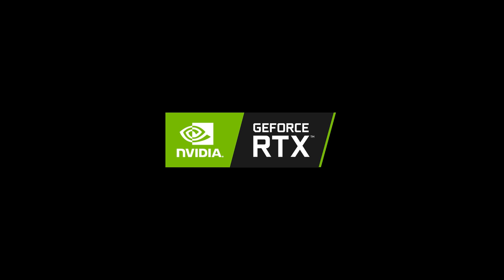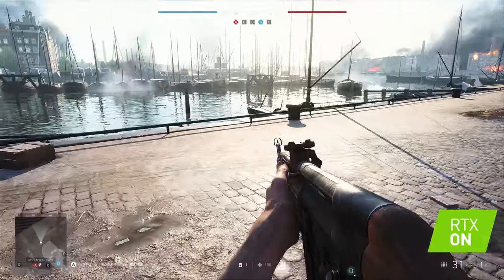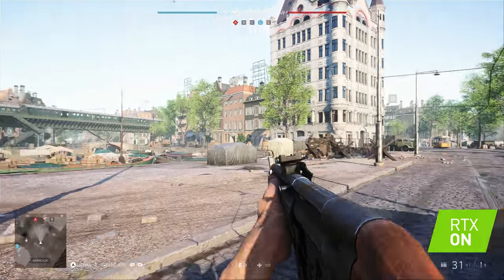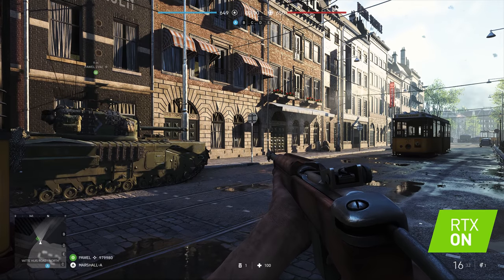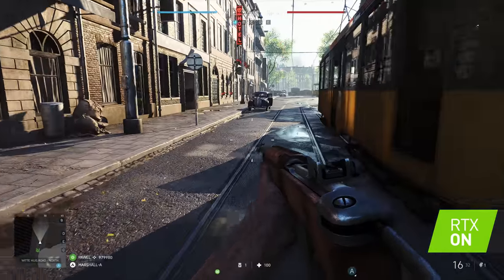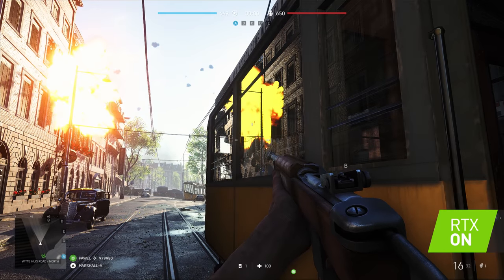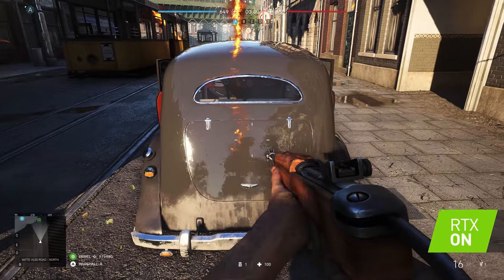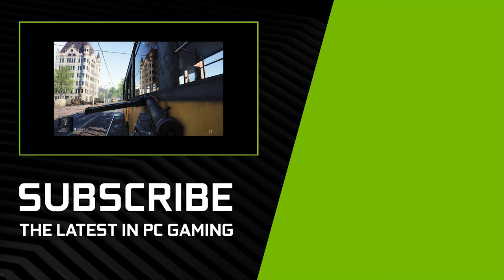Battlefied V RTX On/Off Demonstration – CES 2019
Take a look at our updated ray-tracing demonstration of Battlefield V – showcased live during Jensen Huang’s CES 2019 press event.